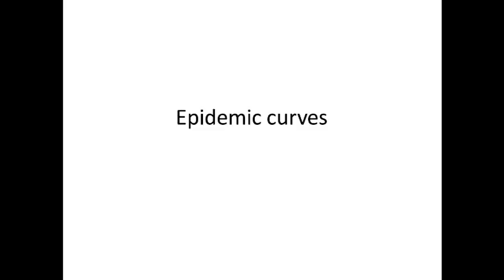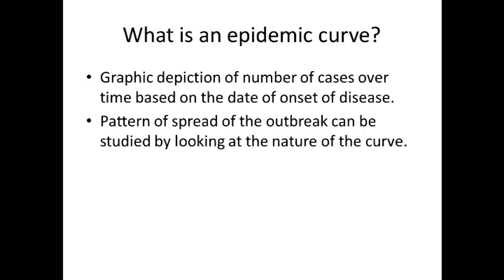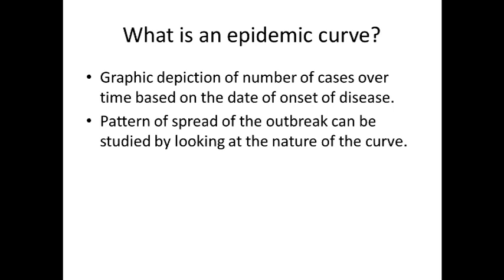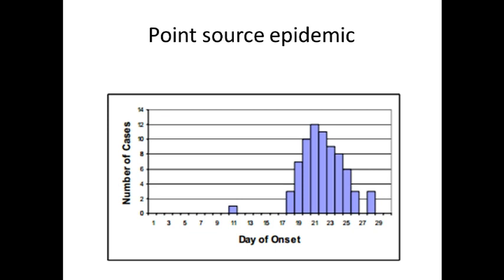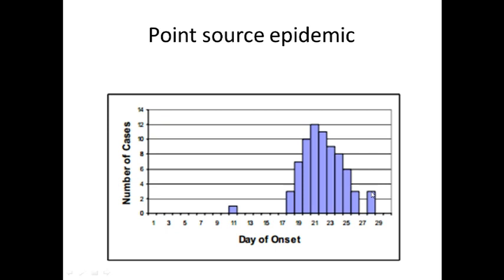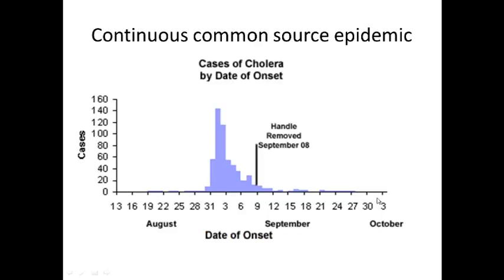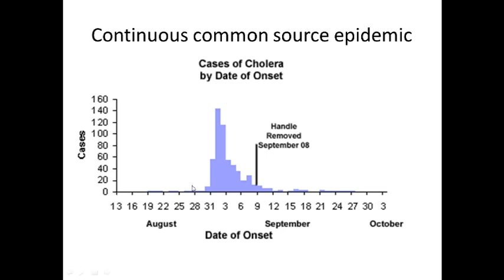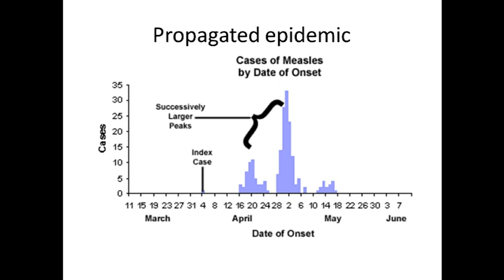"Epidemic Curves" in 3 Minutes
Epidemic Curves
Point Source Epidemic Curve
Propogated Epidemic Curve